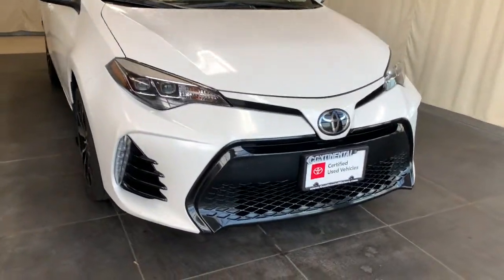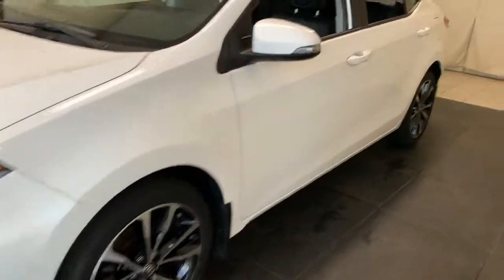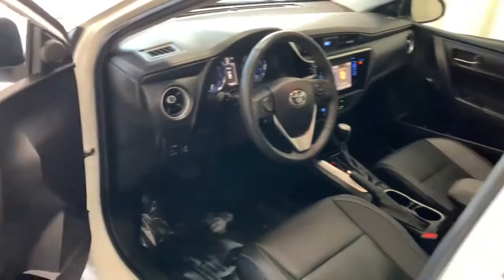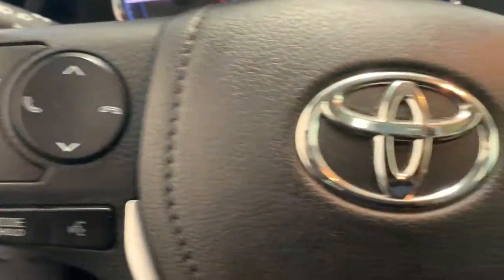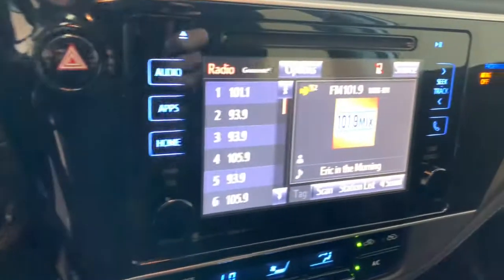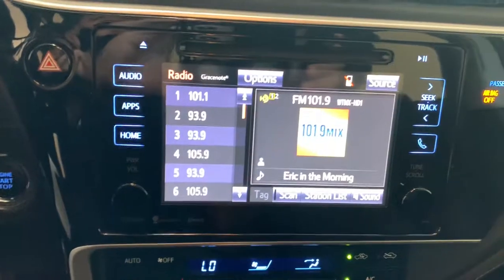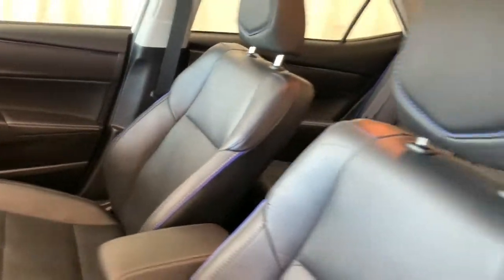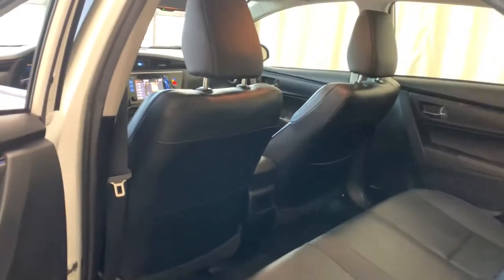2018 Toyota Corolla Countryside, Oak Brook, Oak Lawn, Elgin, Naperville, IL P9804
Super White Used 2018 Toyota Corolla available in Countryside, Illinois at Continental Toyota. Servicing the Oak Brook, Oak Lawn, Elgin, Naperville, IL area.

Continental Toyota
6701 S. LaGrange Rd

2018 TOYOTA COROLLA XSE! THIS SUPER WHITE HOT SPORTY SEDAN WILL SELL FAST! TOYOTA CERTFIED FOR YOUR PEACCE OF MIND, WHICH GIVES YOU A 7 YEAR WARRANTY STARTING TODAY TODAY OR 100,000 MILES OF COVERAGE! INCLUDING ROADSIDE ASSISTANCE! FULLY FACTORY EQUIPPED WITH ALL THE BELLS AND WHISTLES! TOYOTA SAFETY SENSE! MOONROOF! HEATED SEATS! LEATHER AND EVEN THEN SOME! SUPER CLEAN CARFAX WITH ONLY ONE OWNER! NO ACCIDENTS OR DAMAGE! THIS IS A GREAT OPPORTUNITY AND YOU DO NOT WANT TO MISS OUT ON THIS ONE! SEE YOU SOON!Awards:2018 KBB Most Awarded Brand. 2018 KBB Best Resale Value Award.MECHANICAL & PERFORMANCE:1.8L 4-cyl DOHC 16-Valve Dual VVT-iContinuously Variable TransmissionSport Drive ModeFront and Rear Disc Brakes17-in Machined Alloy Wheels w/Black Painted Accents & P215/45R17 TiresSAFETY & CONVENIENCE:Toyota Safety Sense-P: Pre-Collision Sysw/Pedestrian Detection, Dynamic RadarCruise Control, Lane Departure Alert w/Steering Assist, Automatic High BeamsStar Safety System Includes: VSC, TRAC,Anti-lock Brake System, EBD, BrakeAssist & Smart Stop Technology8 Airbags: Dr & Fr Pass Adv AB Sys, Dr &Fr Pass Mounted Side AB, Dr Knee AB,PassSeat Cushion AB, Fr/Rear Side Curtain ABLATCH (Lwr Anchors&Tethers for CHildren)Whiplash-Injury Lessening Front SeatsEXTERIOR:Power Tilt/Slide MoonroofMulti-LED Headlights w/LED Accent LightsLED Daytime Running Lights In BumperColor-Keyed Heated Power Outside MirrorsRear SpoilerINTERIOR:SofTex-Trimmed SeatsHeated Front Seats8-Way Power Adjustable Driver's Seat &4-Way Adjustable Passenger SeatEntune Audio Plus w/Connected Nav ScoutGPS Link App. 7-in Touch-screen InclEntune Multimedia Bundle, Siri Eyes FreeSmart Key System w/ Push Button Start4.2-in Color TFT Multi-Info DisplayLeather-wrapped Steering Wheel w/ Audio& Hands-free Phone Voice Command CntrlsSteering Wheel Mounted Paddle ShiftersAuto Climate Control w/ Pollen Filterand Push Button ControlsPower Door Locks and WindowOptional Equipment:Entune Audio Plus with Connected Navigation AppXSE PackageRear Bumper Protector.Founded in 1961 by John and Herman Weinberger, Continental Motors began its existence as an import repair shop in Lyons, IL. The Weinberger's reputation for excellent service spread quickly among sports car enthusiasts, and it wasn't long before the two brothers were approached by triumph to open a new car dealership in 1962.